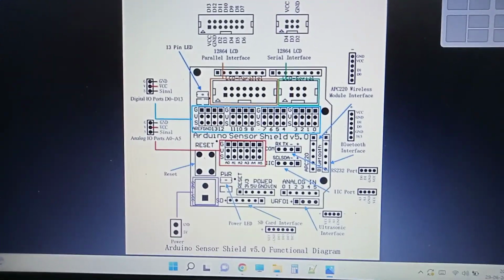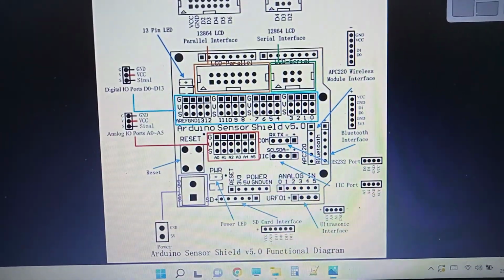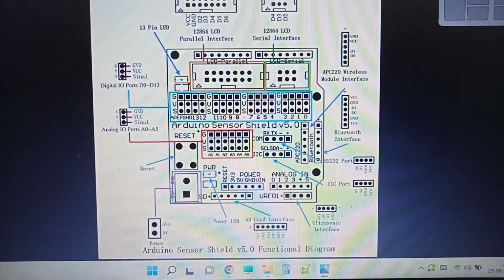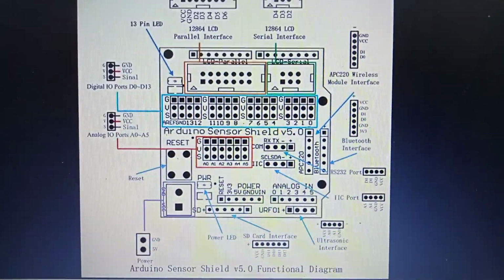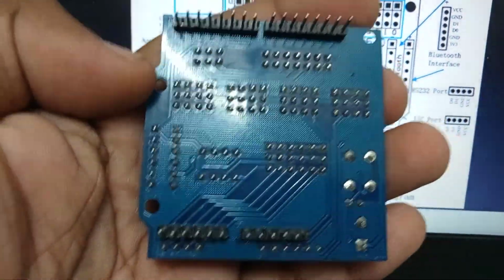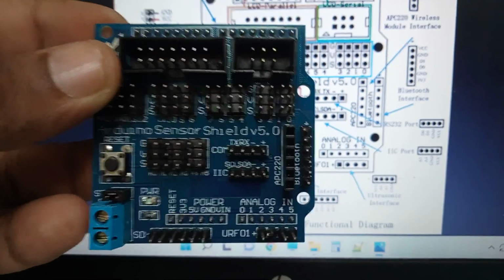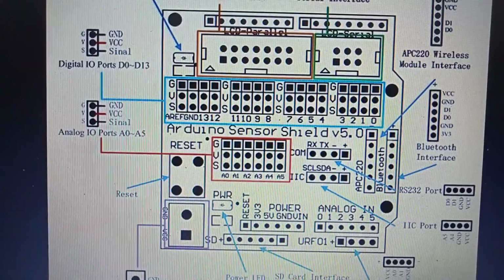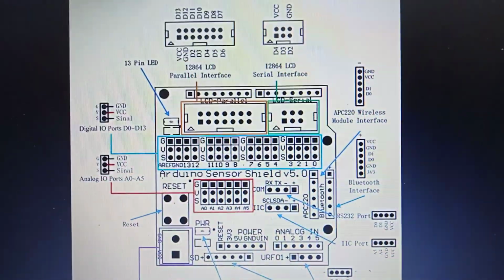Arduino Sensor Shield Board | Arduino Boards - Part 16